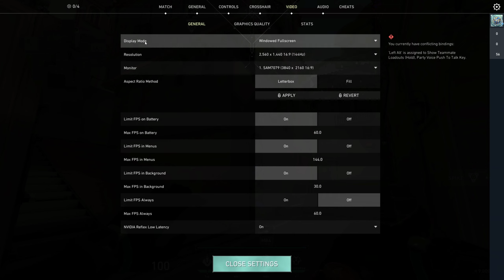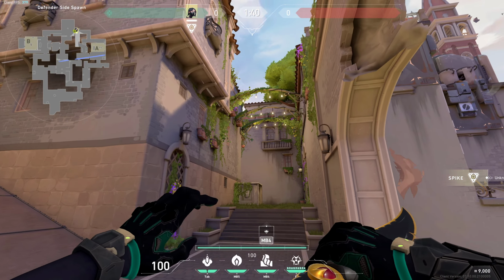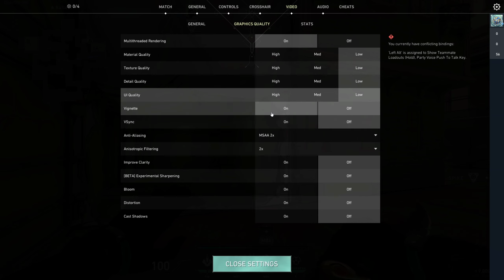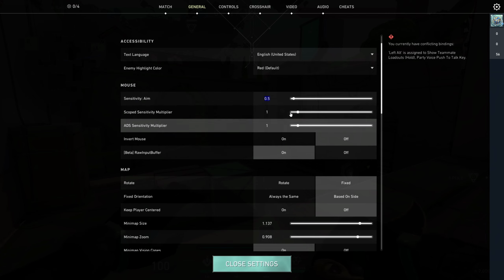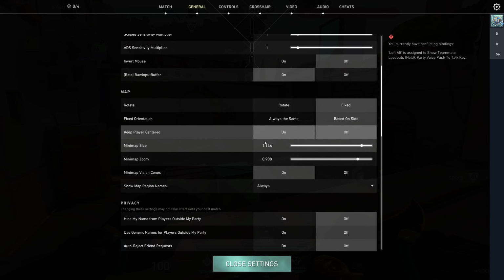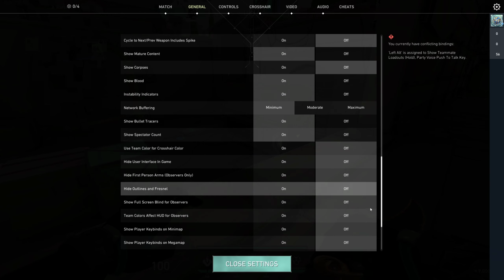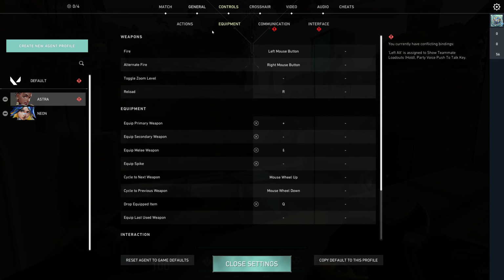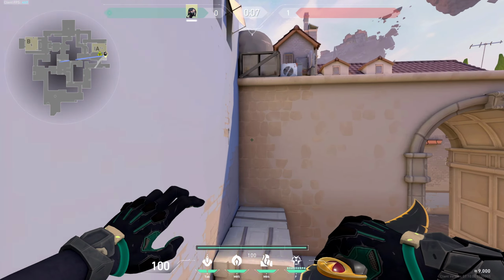Settings You NEED to Change for VALORANT 2024! (Best Valorant Settings)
0:00  Video Settings
3:17 General Settings
4:10  Map Settings
4:56 Other General Settings
6:17 Crosshair Settings
6:52 Controls
7:31 Audio Settings